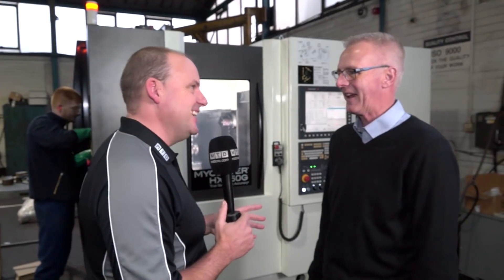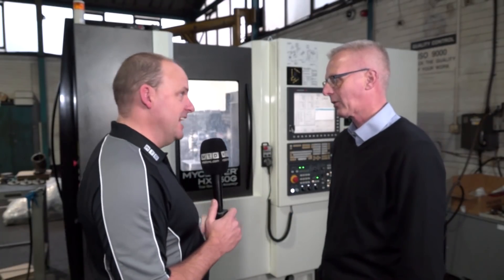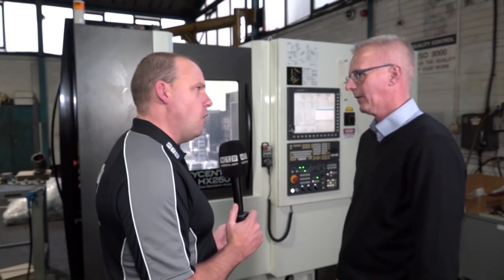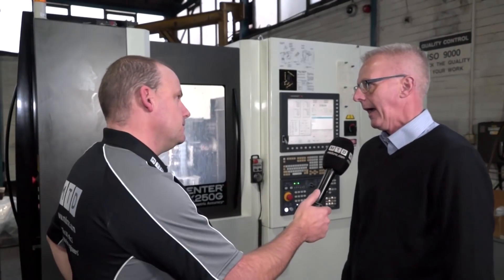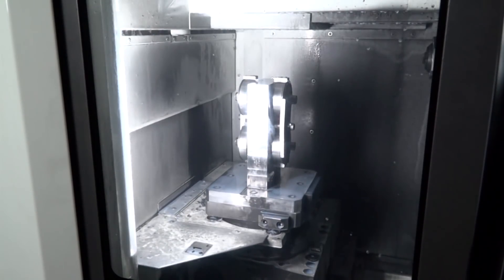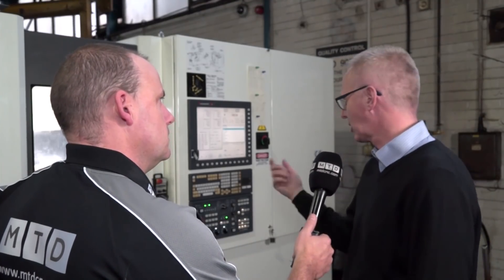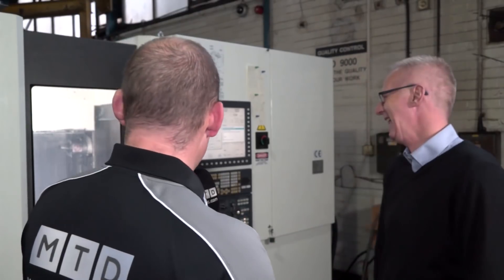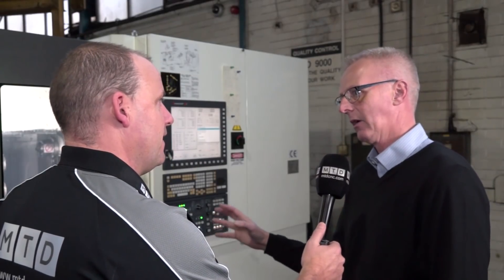JJ HARDY & SONS LTD cuts cast iron on his new Kitamura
A real success story this one. Andrew Pailor talks to Paul about his new purchase a Kitamura HX250 from Leader CNC. The machine is described as half the size and twice as fast by Andrew when running his batch of cast iron components.